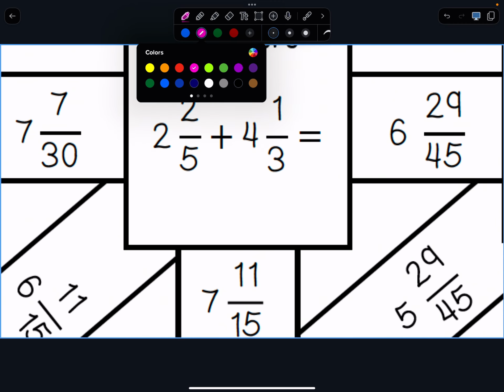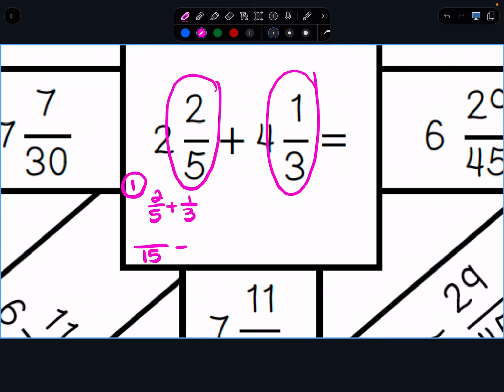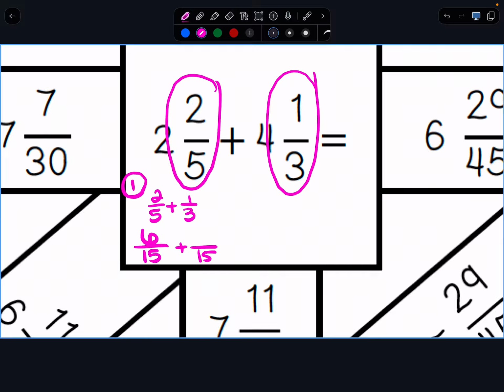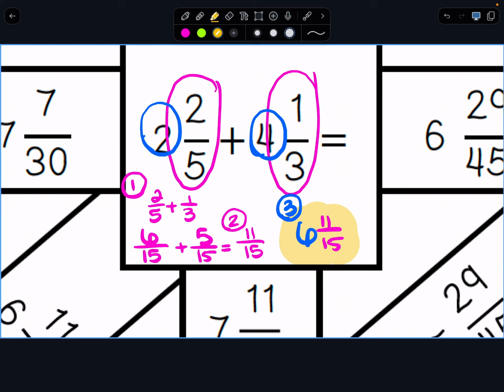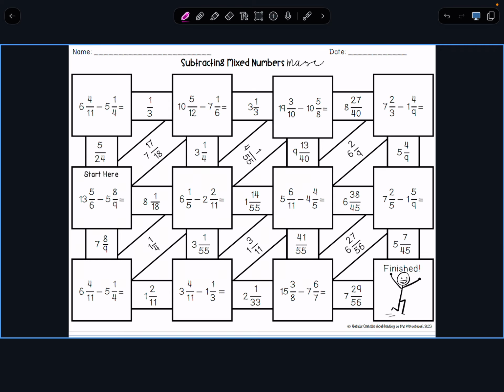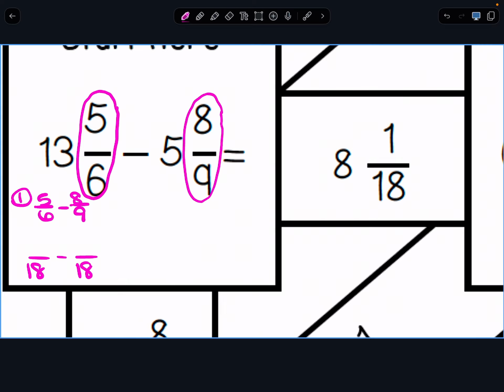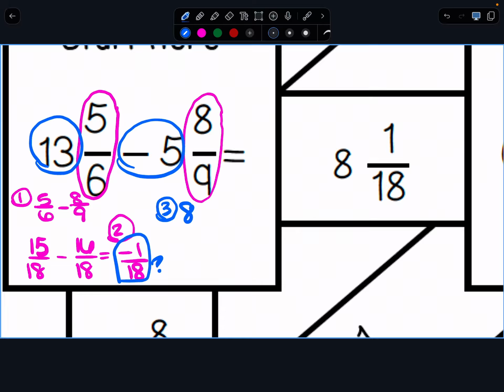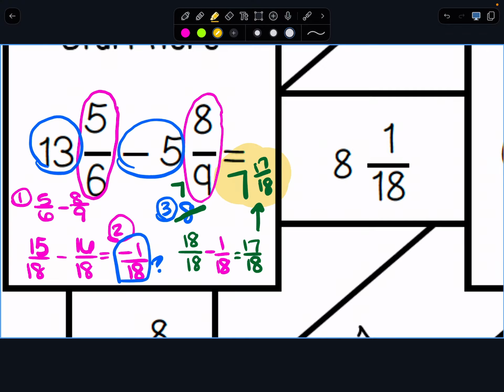IM1 Mixed Number Addition and Subtraction (0-4)